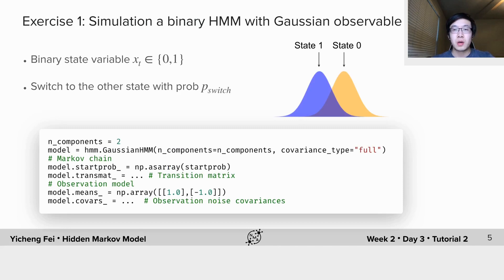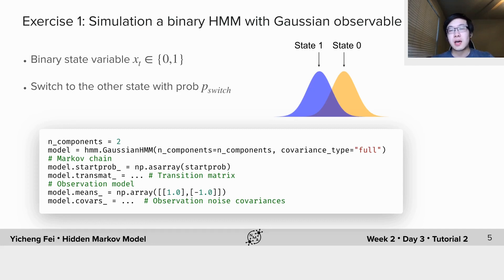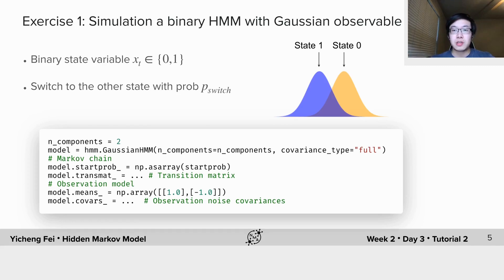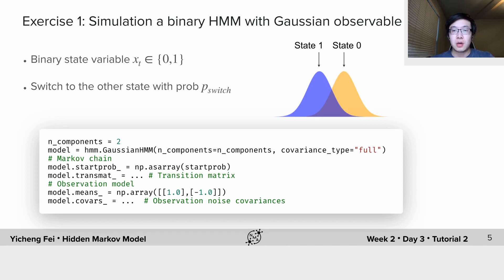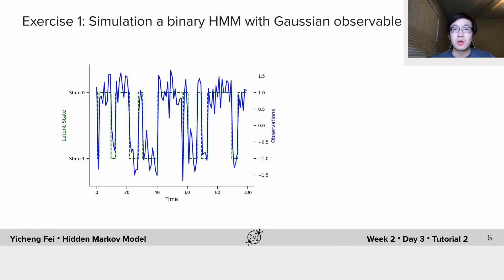W2D3 Decision Making Tutorial 2 Part 1b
Description: In Exercise 1, you will build a binary HMM model with Gaussian observation noise. Then you can try out different parameter settings and see what changes.

We thank Maryam Vaziri-Pashkam for editing the video, and Doris Chow for manually editing English captions, and Haoxue Fan for Chinese translations. Spanish translations will hopefully be added at a later point in time.